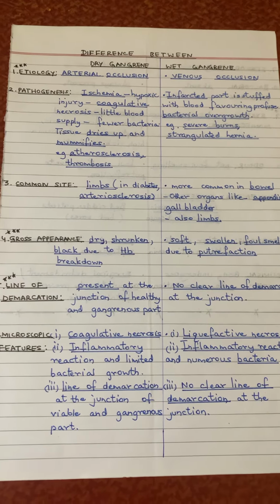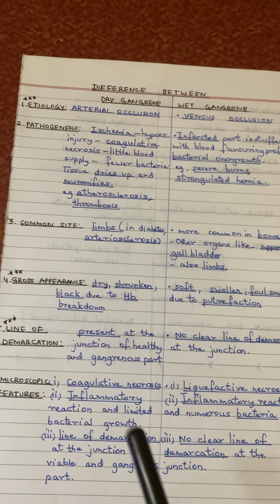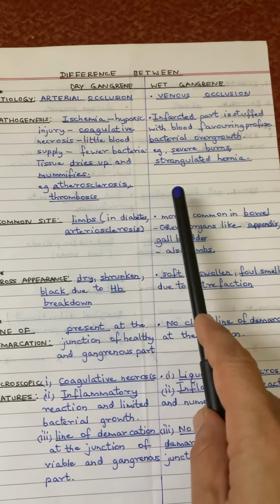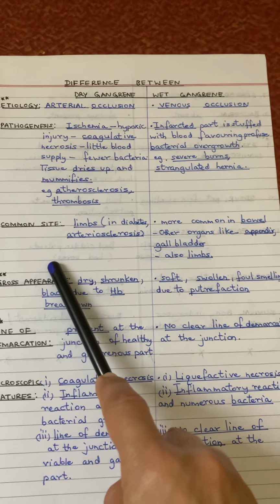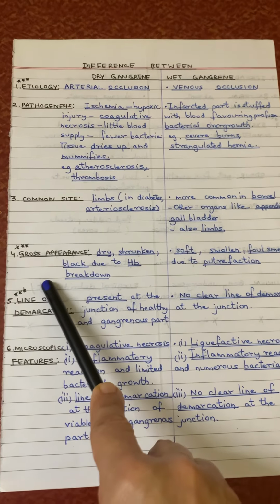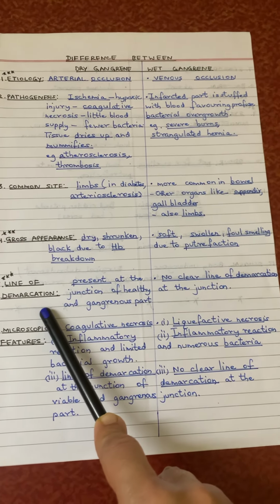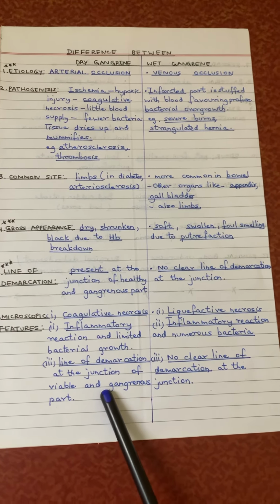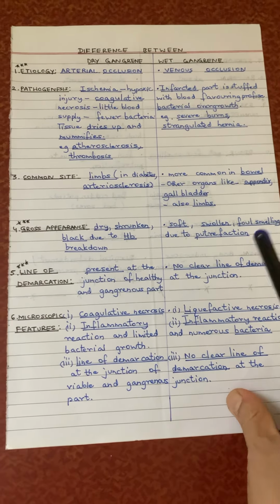Pathology made easy/Difference between Dry Gangrene and Wet Gangrene